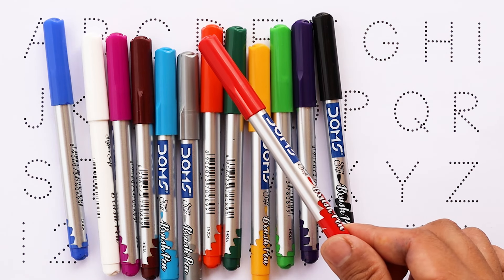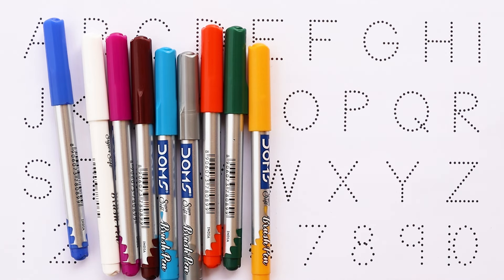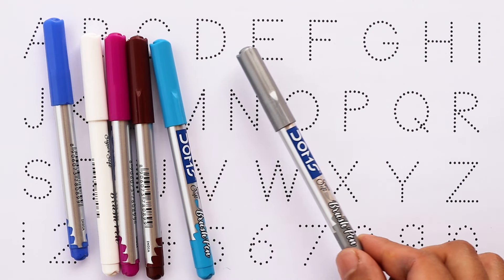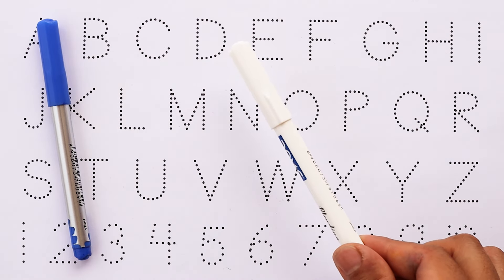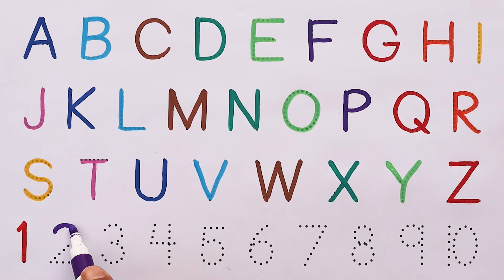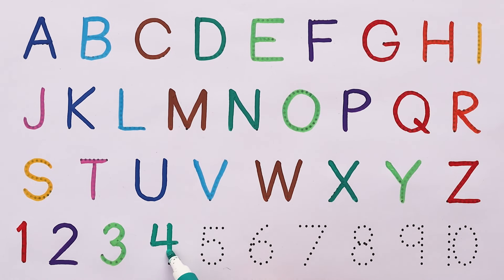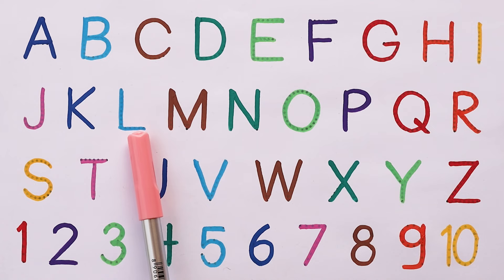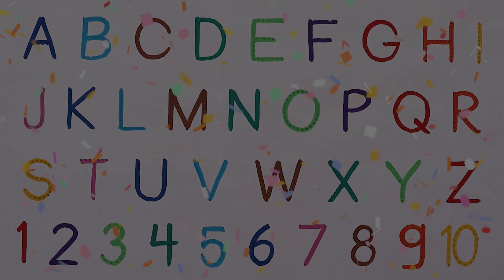One two three | 1 to 100 counting | ABC, ABCD | 123, 123 Numbers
abcdefghijklmnopqrstuvwxyz abcd abcdsong kidssong kidsvideo colors for kids is an exciting and educational YouTube channel for kids that offers a wide range of content to help young viewers learn and grow. Our channel is focused on helping kids develop important skills such as language, drawing , and cognitive development through a variety of fun and engaging videos.

We offer a variety of educational content, including learning about the Drawing , ABCD song, alphabet, number song, animals' names with sound, fruits and vegetable names, coloring, and line tracing. Our videos are designed to be both entertaining and educational, with a focus on making learning fun and engaging for kids of all ages.

So why not join us on our journey of learning and discovery, and help your child unlock their full potential today! With colors for kids, your child will have access to a wealth of educational resources that will help them learn and grow in a fun and engaging way.